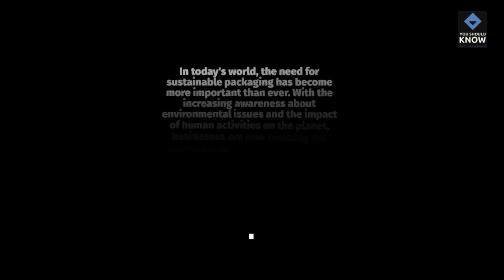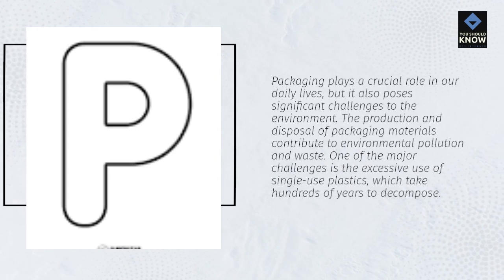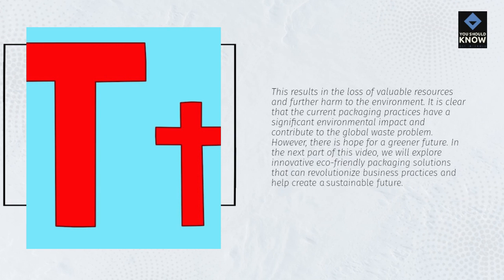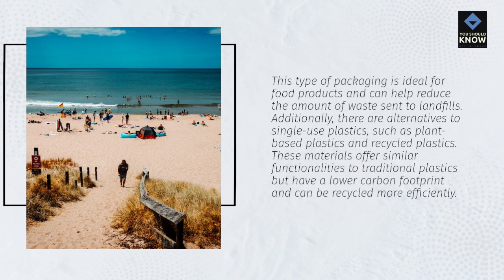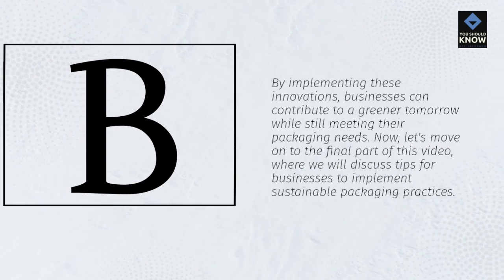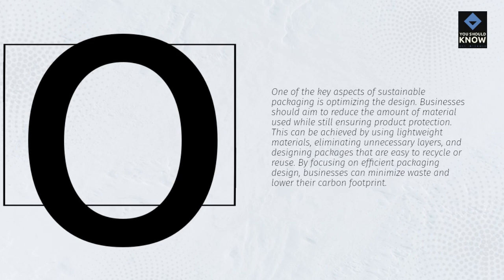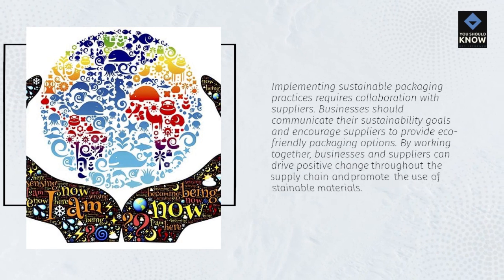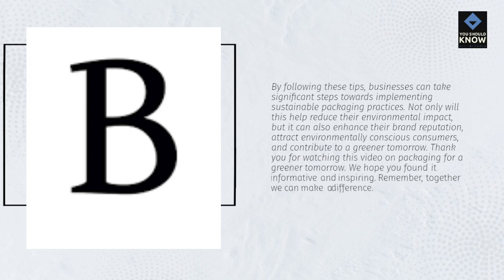Packaging for a Greener Tomorrow: Revolutionizing Business Practices with Sustainable Solutions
In this captivating video, we delve into the pressing need for sustainable packaging and explore the current challenges that traditional packaging methods pose to our environment. Discover the detrimental environmental impact and waste caused by conventional packaging practices.But fear not! We also unveil a world of eco-friendly packaging solutions that are revolutionizing the industry. Join us as we explore innovative alternatives and uncover the incredible benefits they bring to both businesses and the planet.Furthermore, we provide valuable tips for businesses on how to successfully implement sustainable packaging strategies. Whether you're a small startup or a large corporation, these practical insights will empower you to make a positive change and contribute to a greener future.Don't miss out on this concise yet informative video that will inspire and equip you with the knowledge needed to make a difference. Watch now and become part of the sustainable packaging movement!